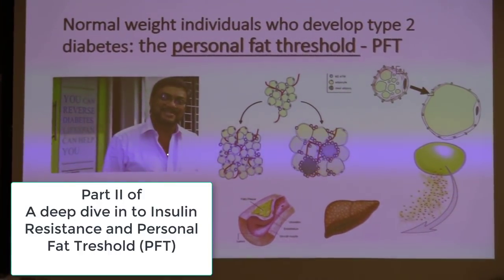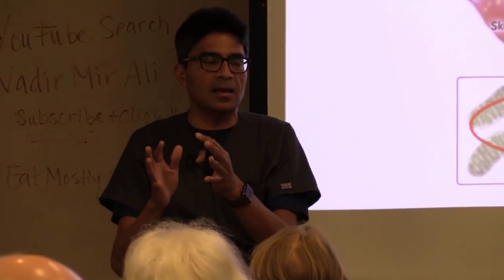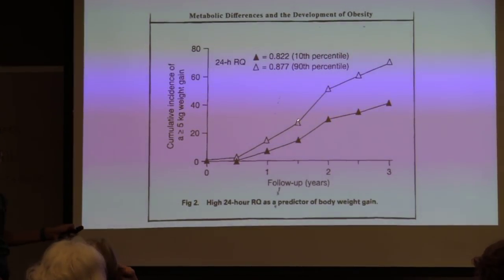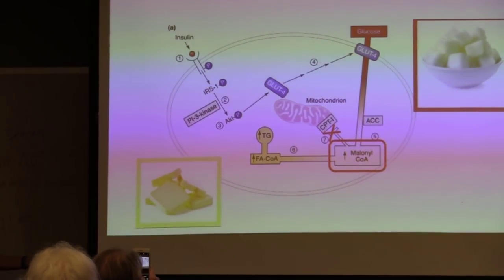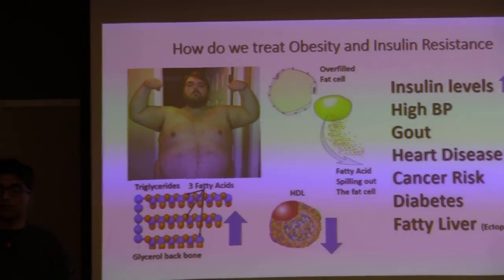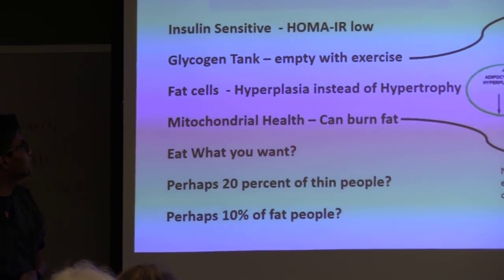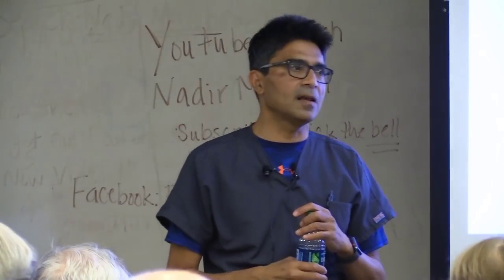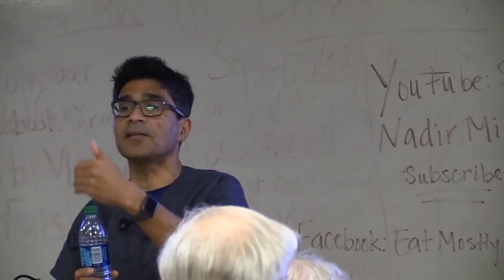A deep dive in to insulin resistance and personal fat threshold part 2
Insulin Resistance
Low Carb
Adipose tissue
Personal fat threshold
TOFI
Thin on the outside fat on the inside
Intermittent Fasting